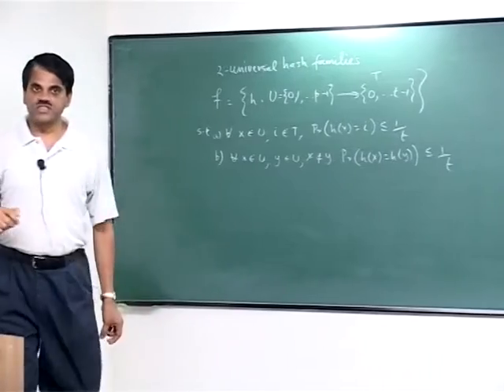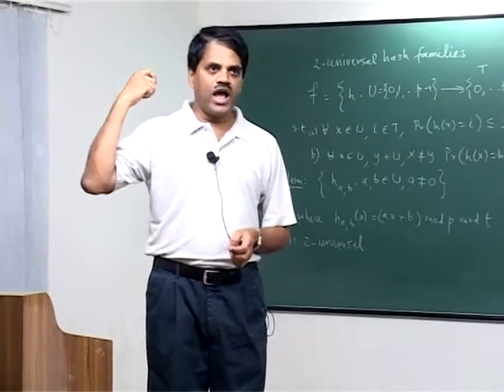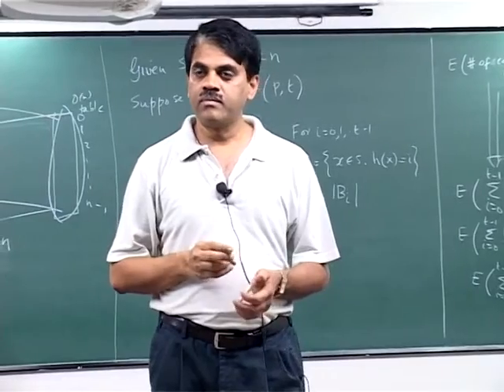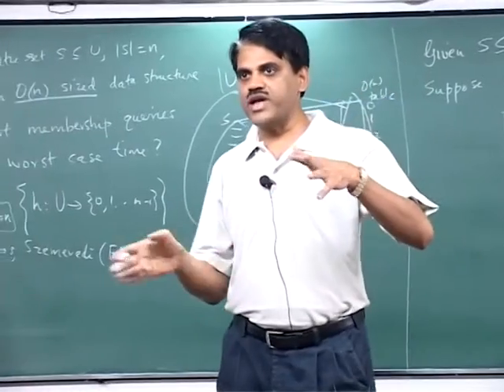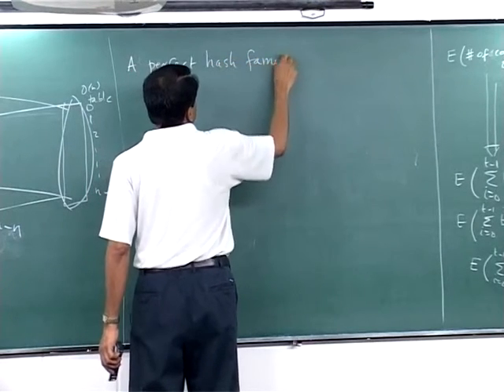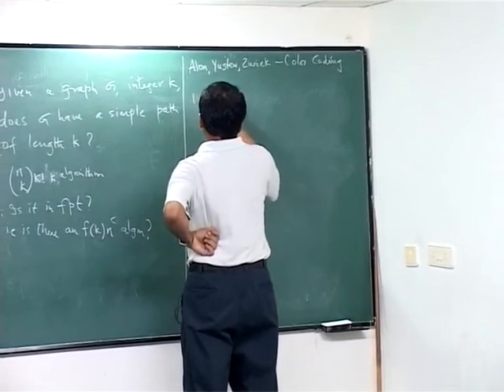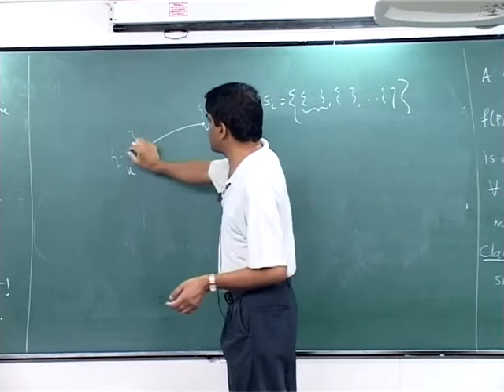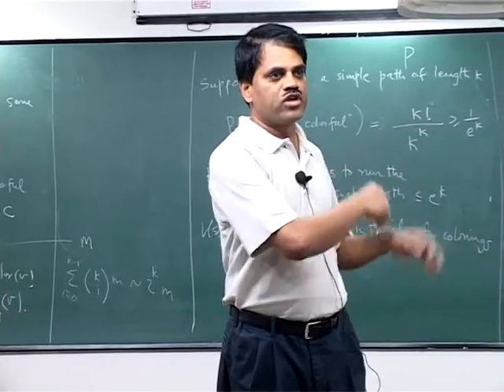23 06 2011